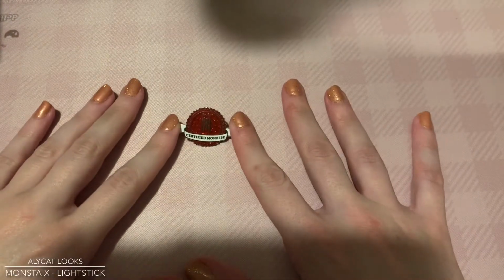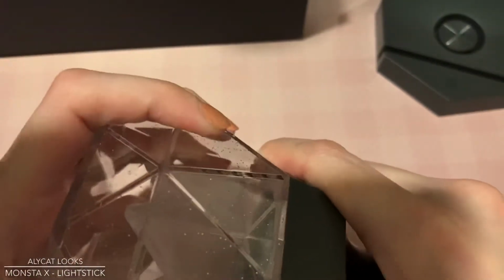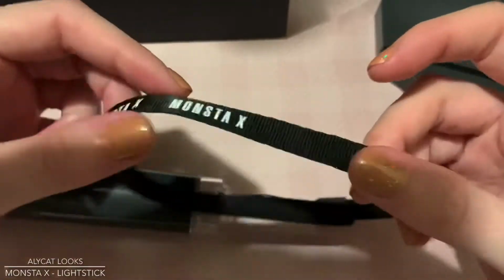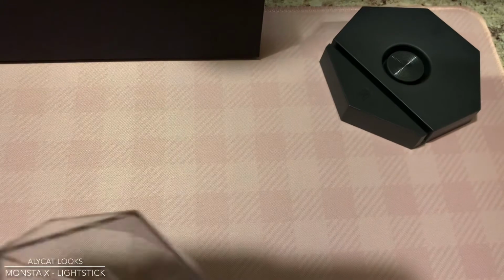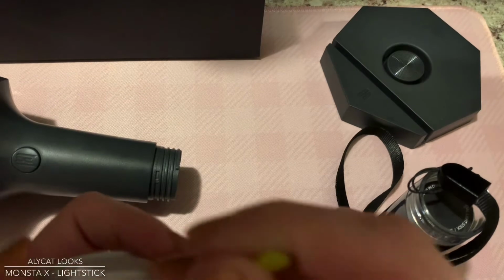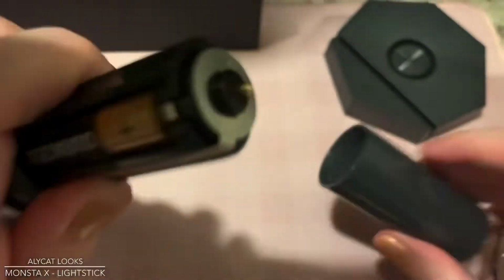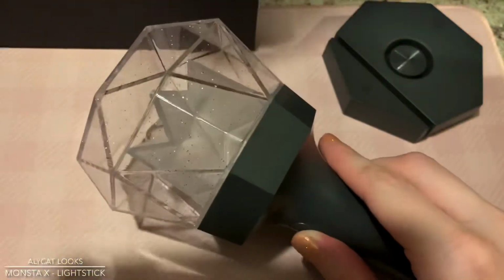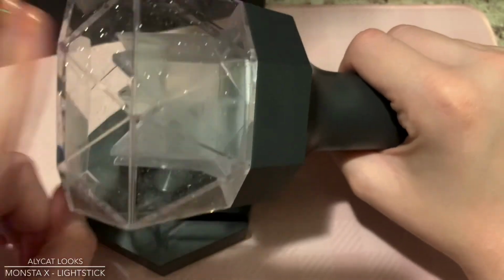MONSTA X Lightstick Unboxing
Join me while I open and rate new kpop albums and rediscover my old ones!
What album should I rate next?
xoxo - Alycat